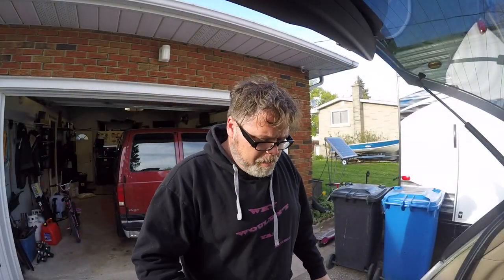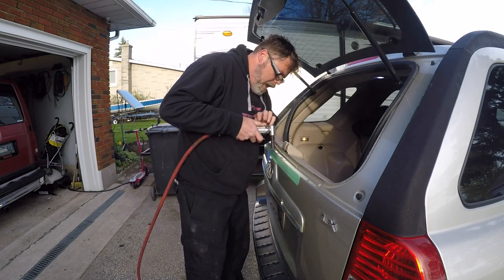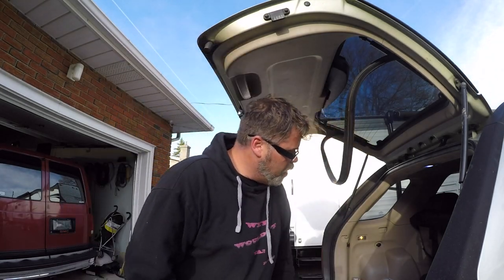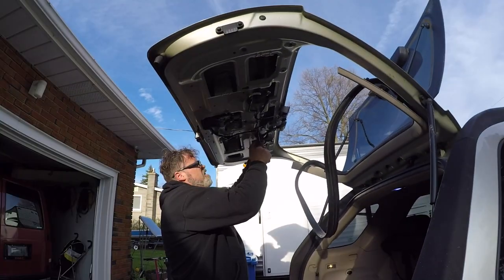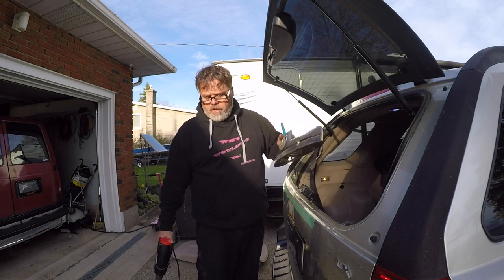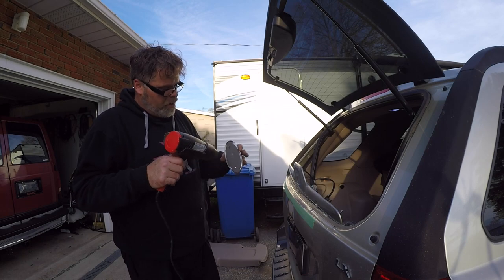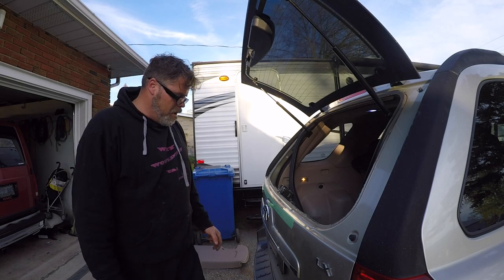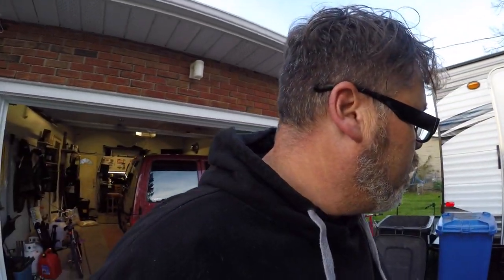Keeping Wife Happy We Are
Doing some work the the Kia Wife wants her done . Happy Wife happy Life

BillSiff (GoGlass)
1289 Confederation St,
Unit 3
Sarnia Ont.
Canada
N7S 4M7